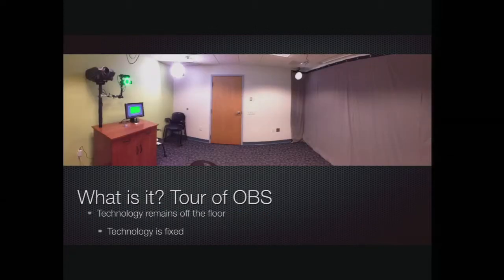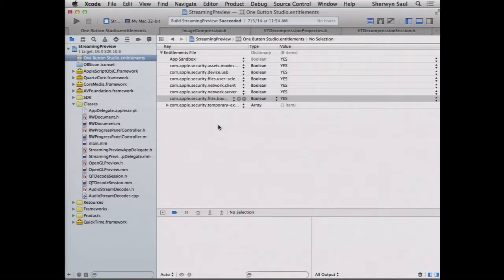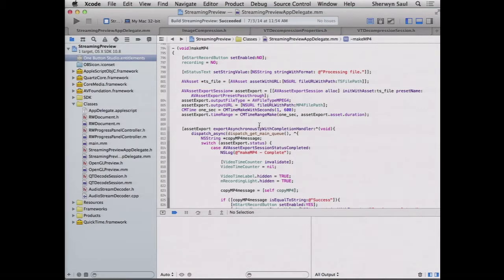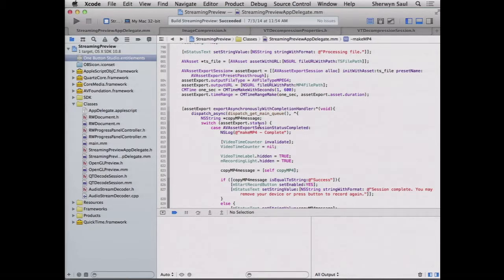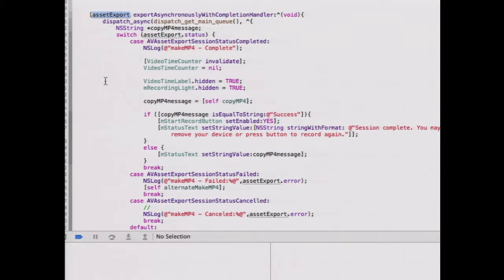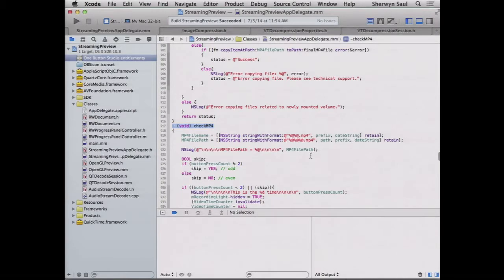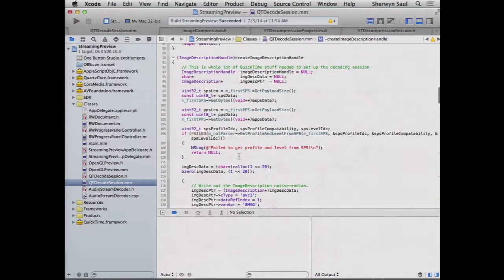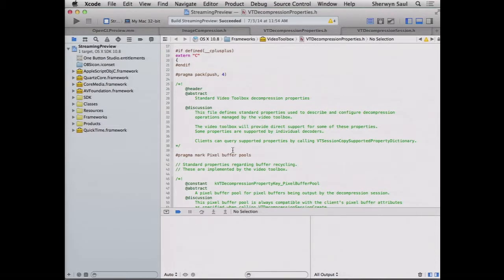The One Button Studio and Sandboxing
Speakers:  Justin Miller, Sherwyn Saul, Ben Brautigam

This session will focus on developing apps for the Mac App Store and their new sandboxing policy. We will discuss using avfoundations, communicating with other applications using exceptions, writing to USB devices, and working with hardware. We will then discuss the technology used in the One Button Studio, the cost, and how the everything works together.